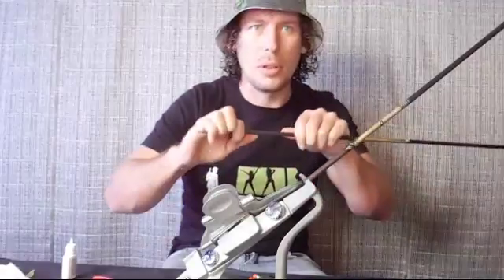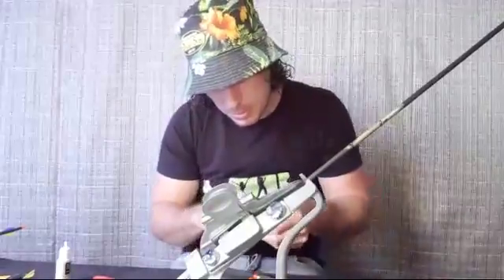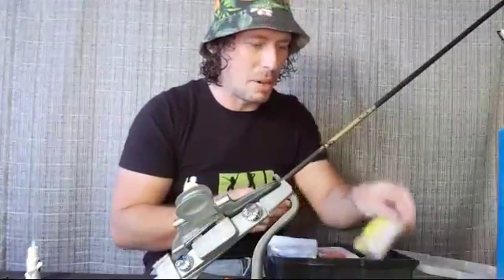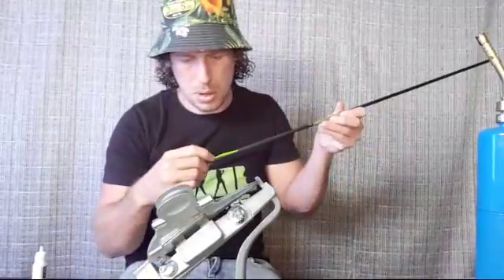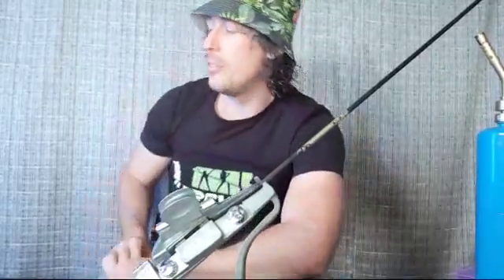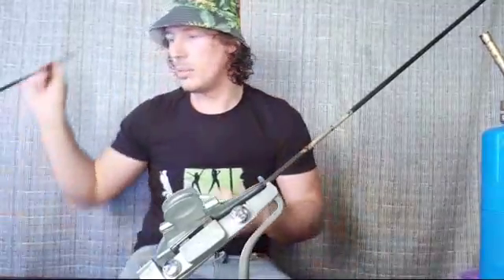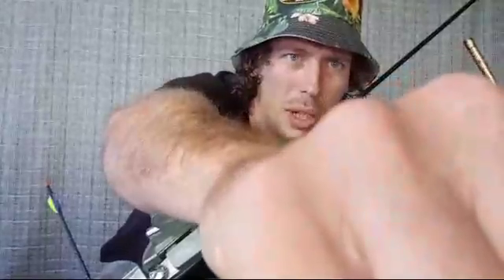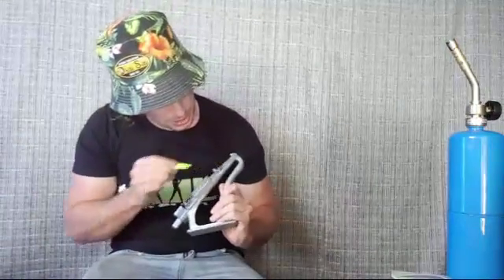Finishing My Arrows live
- instagram jimiellisarchery

bow - Hyot Podium x Elite 30inch draw at 60lbs
    - Mathews conquest 4 28.5 inch draw length = old bow

28.5 inch carbon to carbon = old arrows
       - Carbon express nano xr 530 spine at 27 inch with 110gn points = old arrows

       - goldtip kentic pierse platnium 340 spine cut at 28.5 inches with 140 grain points